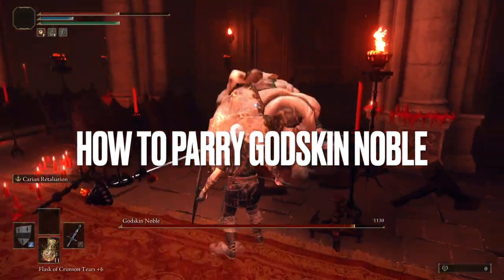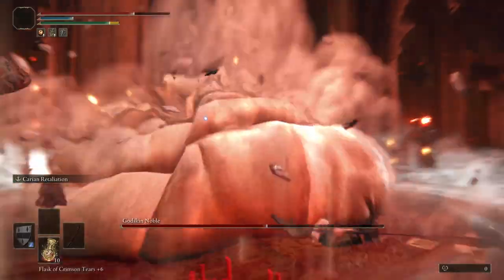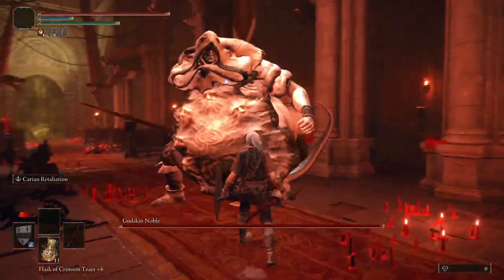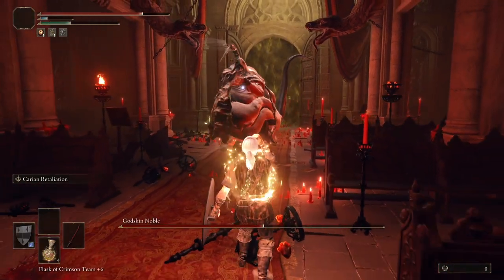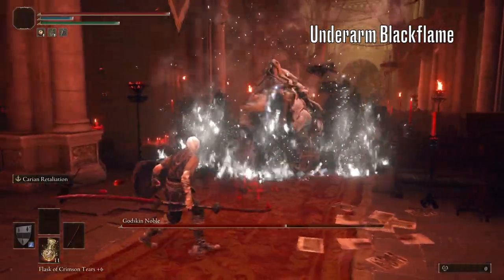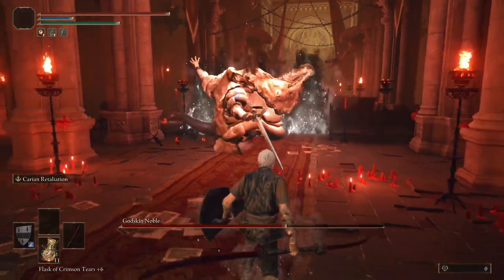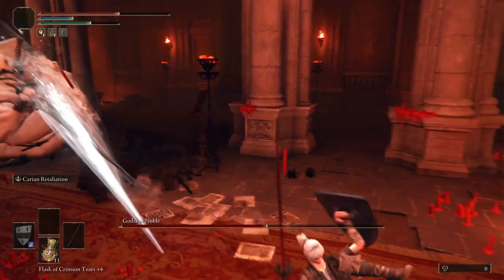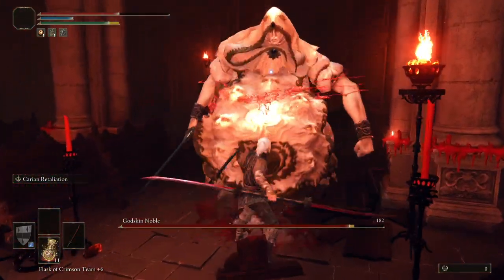How To Parry Godskin Noble - An In-Depth Guide - Elden Ring Boss Parry Guide Ep.4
On my first playthrough of Elden Ring. I actually completely missed the entire Volcano Manor legacy dungeon. Went to the castle, missed the stairs to the dungeon by the Bloodhound, did the NPC invasions and fought Rykard. So making this video was actually the first time I’ve found this guy! Here’s how to fight him.